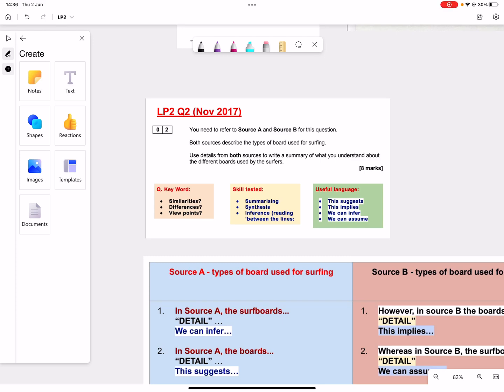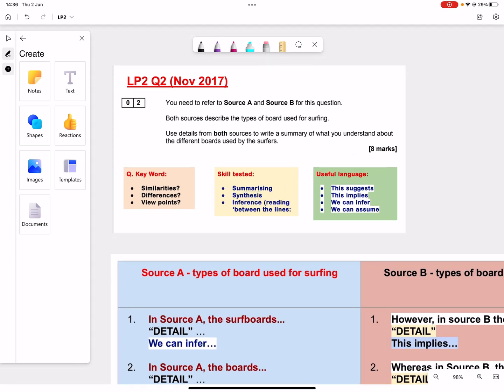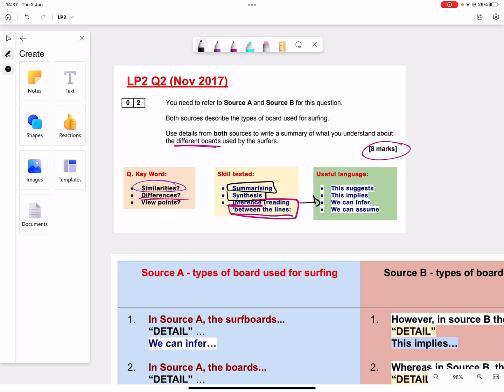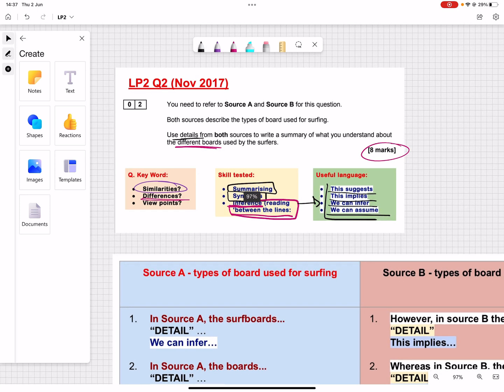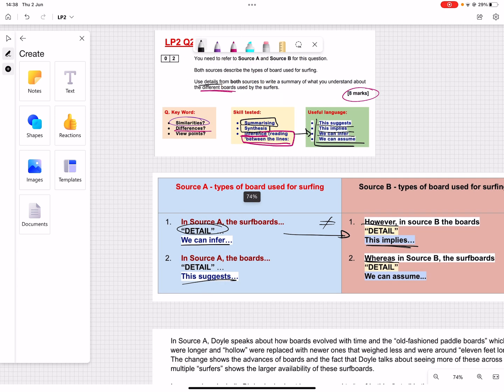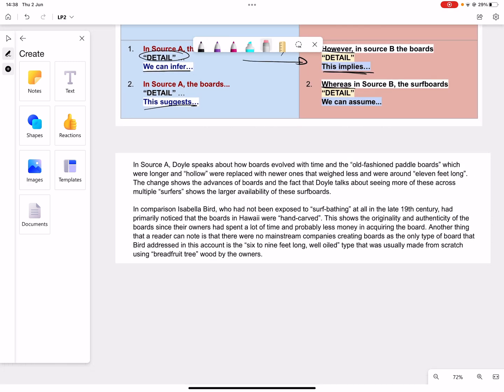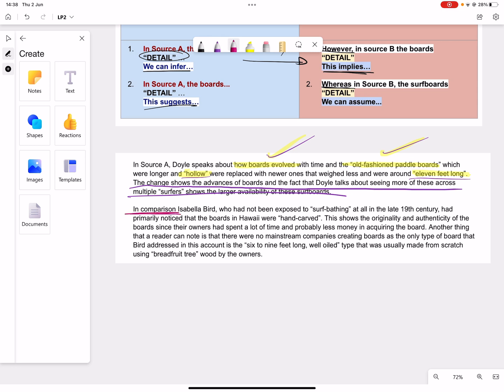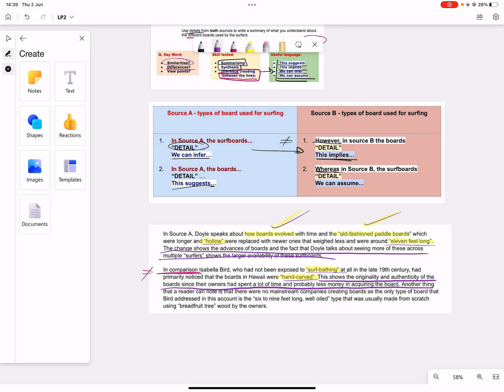Question 2 Language Paper 2 (AQA GCSE English 2022)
How to format your answer to use evidence, do inference and write a comparative summary like a total bossperson.